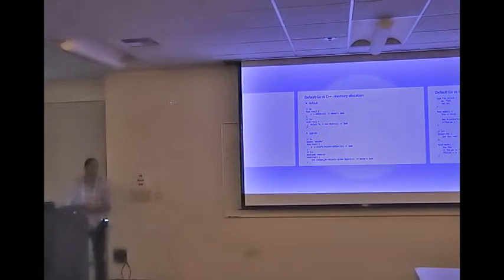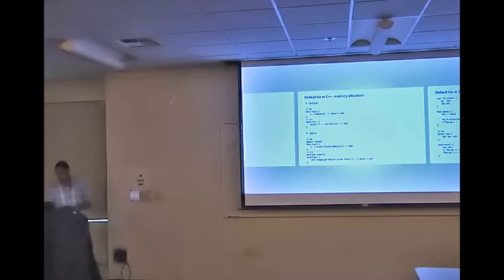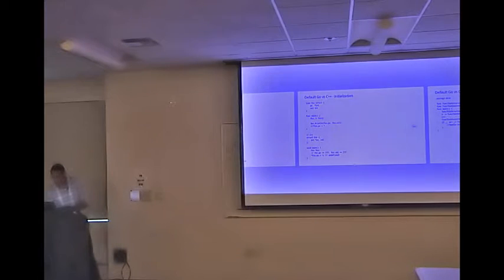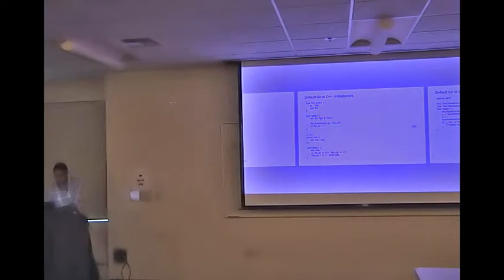Jeff Morgan | 2 of 6 | DigiPen's Student Senate Speaker Series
Former DigiPen student Jeff Morgan will be speaking on campus on September 26th at 6pm in Plato. Currently, Jeff works as a Computer Programmer at Microsoft, Jeff primarily works on the HLSL Shader Compiler. Jeff will speak about “Go,” a Systems Programming Language that he believes is easier to use than most, but still robust enough to accomplish highly complicated functions.

DigiPen Institute of Technology is a world-renowned leader in education and research in computer interactive technologies.